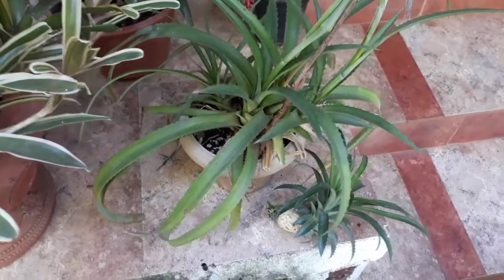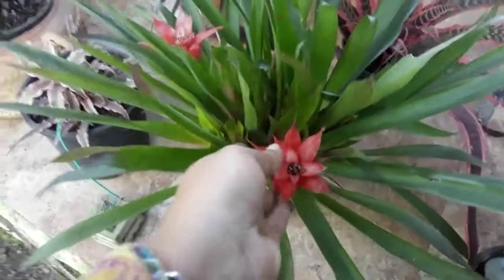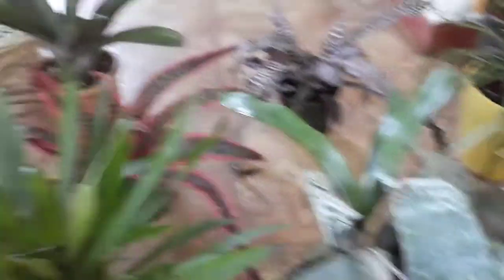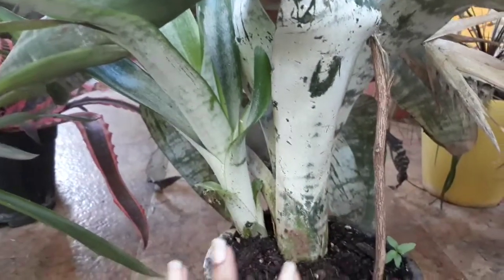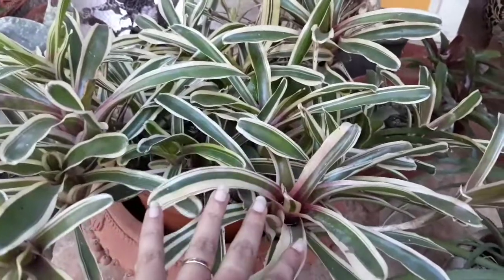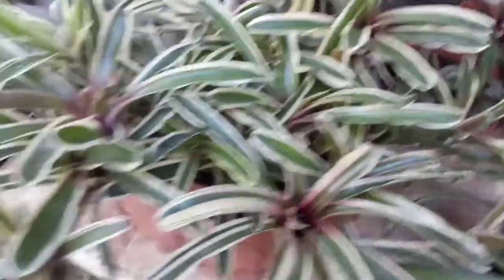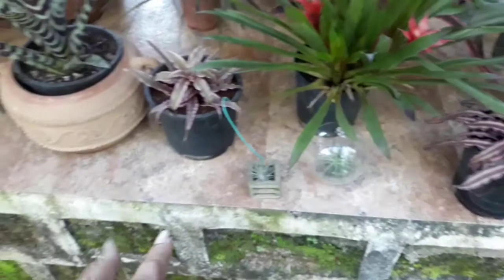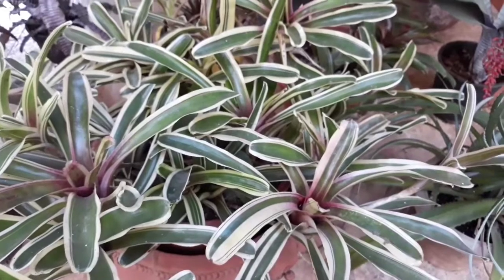Bromeliad Varieties n care (konkani)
6 varieties of Bromeliad
1. Vriesea 2. Ananas 3.Billbergia 4. Cryptantus
5. Guzmania 6. Tillandsia.